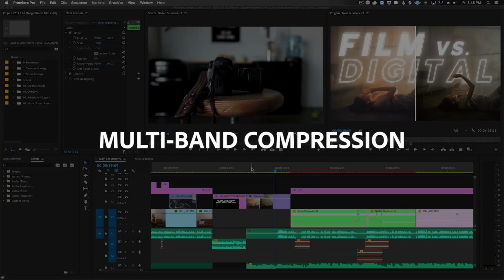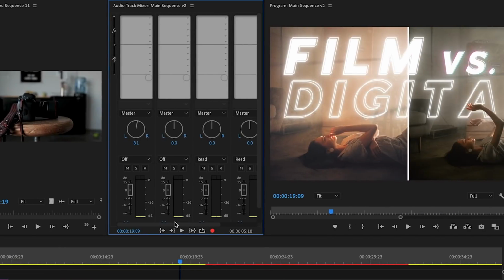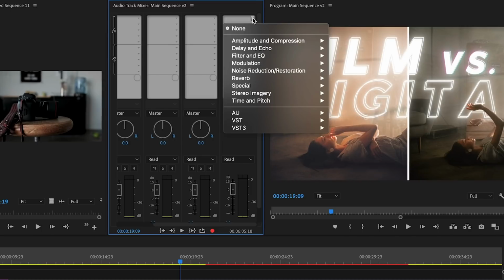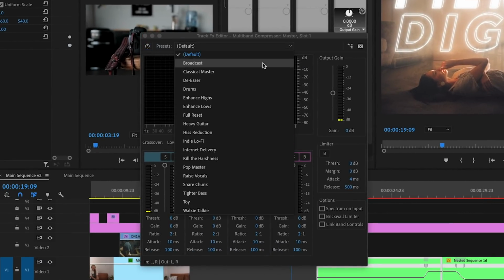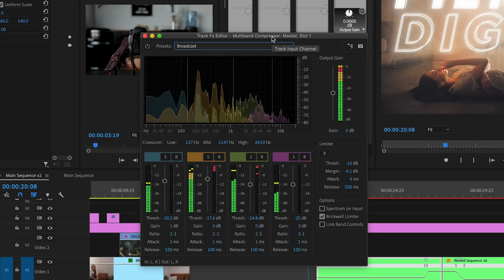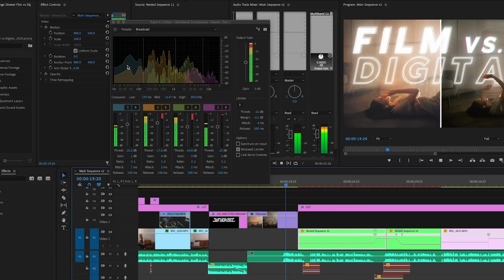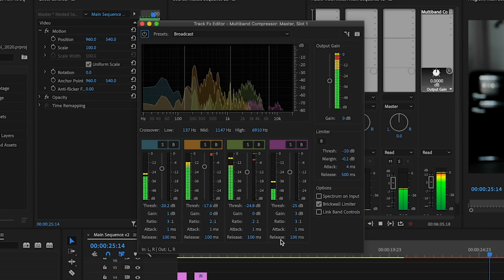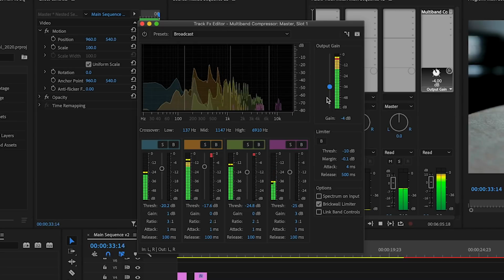Get Better Audio With The Multiband Compressor | Premiere Pro Tutorial w/ Mango Street | Adobe Video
Take your audio and video editing up a notch using the Multiband Compressor in Premiere Pro! Join YouTube Creators Mango Street for our latest series of Quick Tips in Adobe Premiere Pro. Join Daniel Inskeep and learn how to use the Multiband Compressor for better Audio Design in this Premiere Pro tutorial!